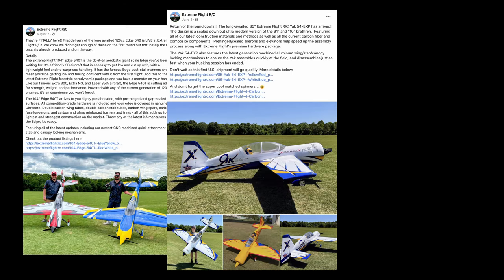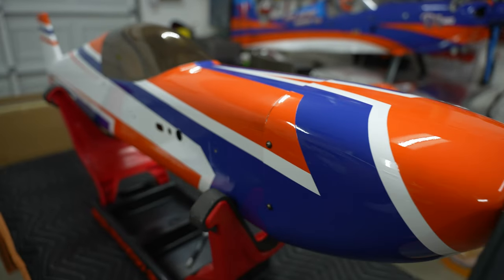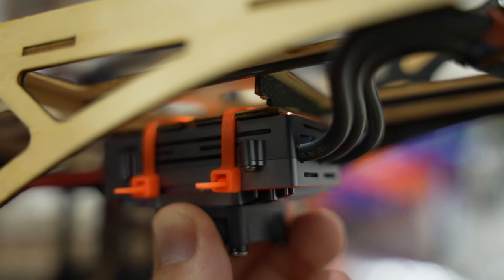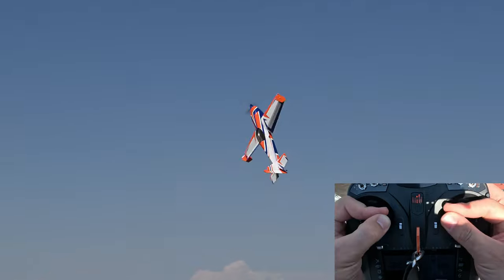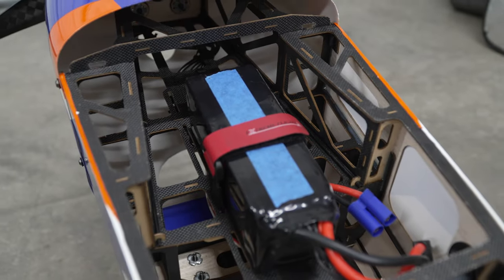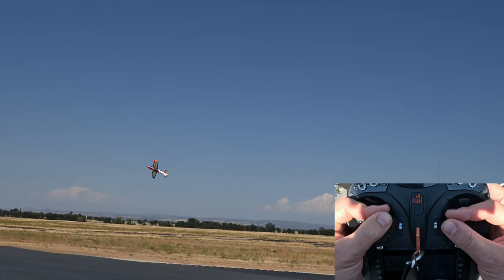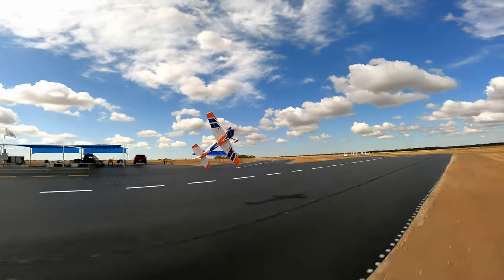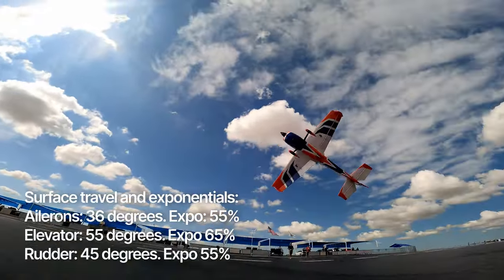Extreme Flight 67" Extra 260 RXR Review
Let's take a look at one of the most anticipated releases of the year, the new Receiver Ready 67" Extra 260 from Extreme Flight. Is it an overhyped plane or is it really as good as people keep saying?

Let's find out in this video, where we'll walk through unboxing, assembly, flight review and setup.

Contents
00:00 - Intro
01:00 - What's in the box?
01:35 - Assembly
02:53 - Power system
03:27 - Servos
04:00 - Batteries
04:48 - Flight Review